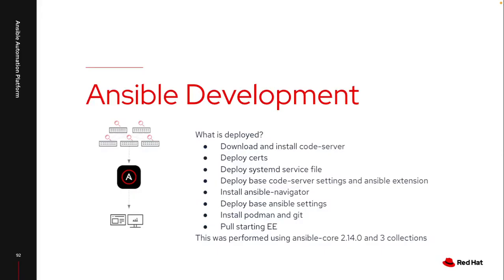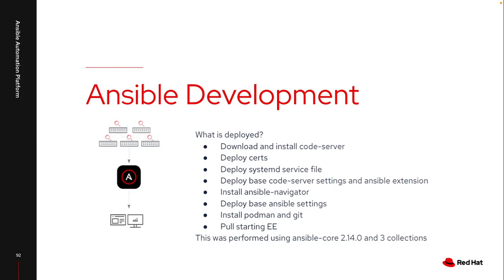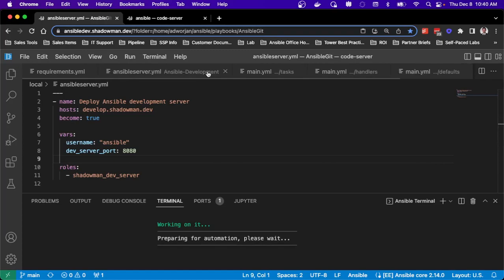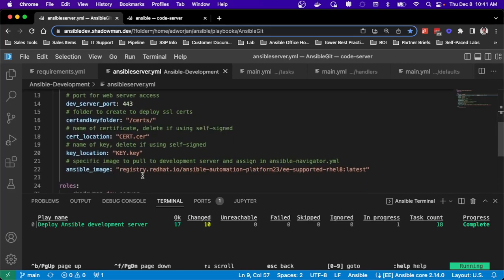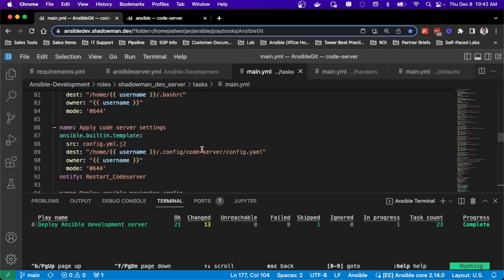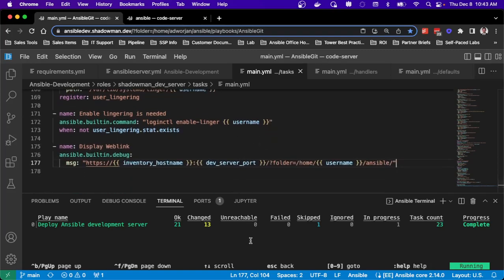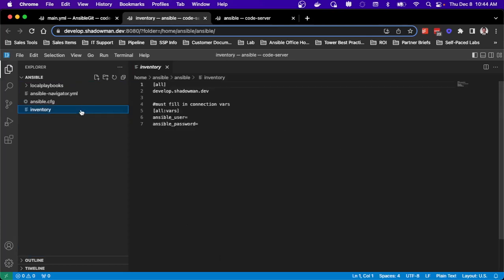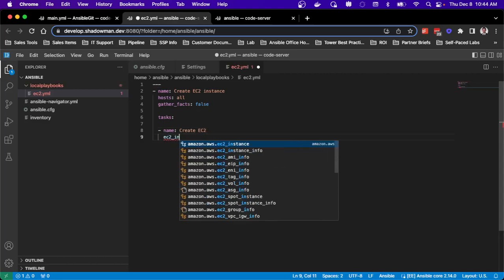Ansible Dev Server Using Ansible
This video will cover using Ansible to configure an Ansible development server for multiple users. This does not use NGINX, just the code-server application.